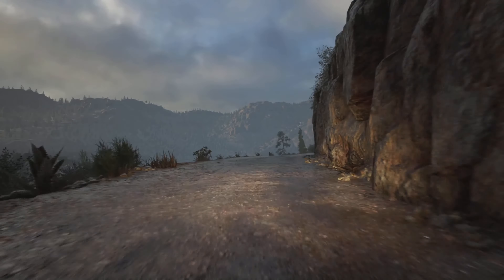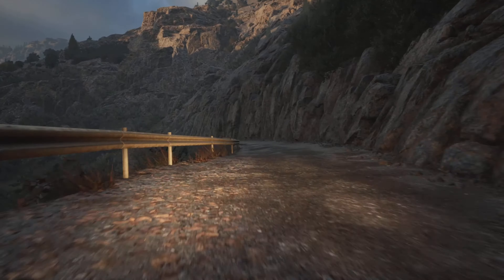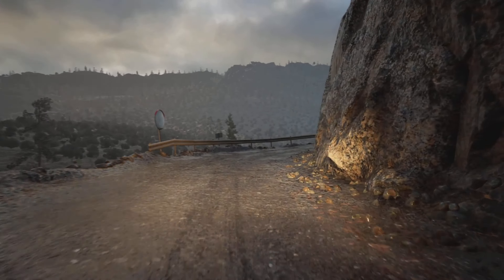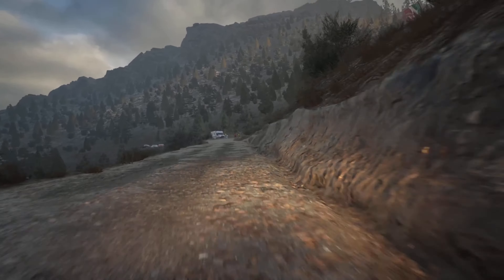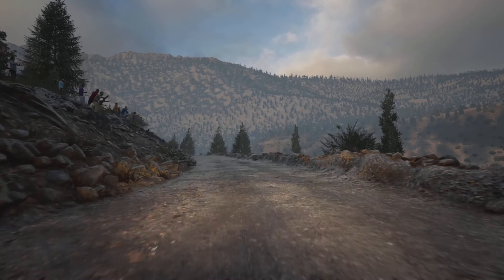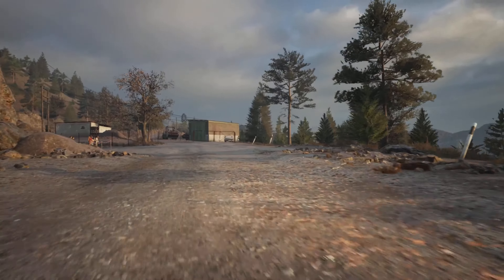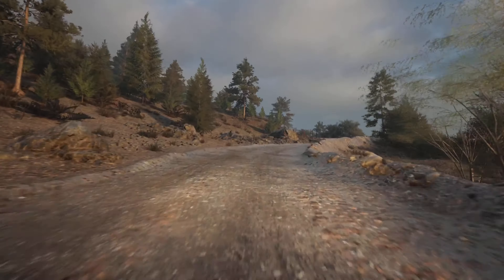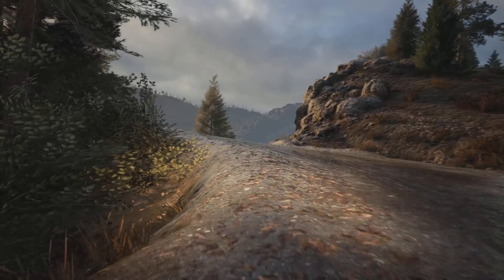The Rally Of The Gods, Delphi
the oracle speaks